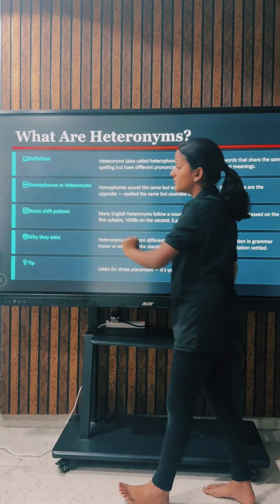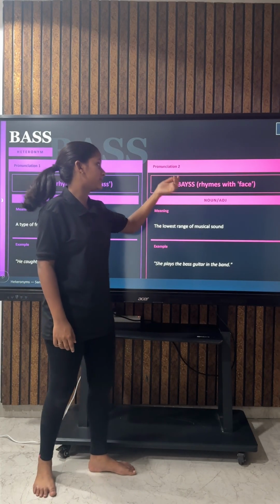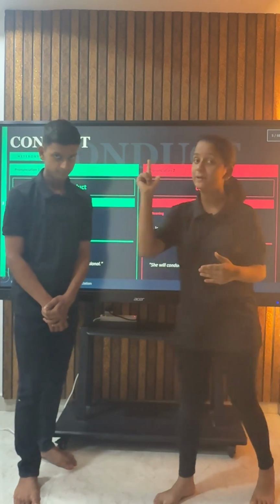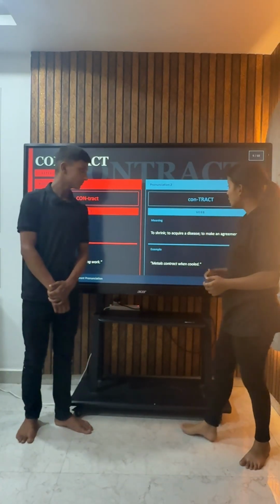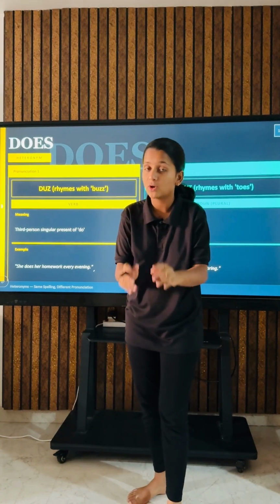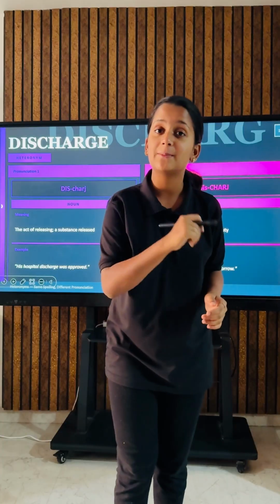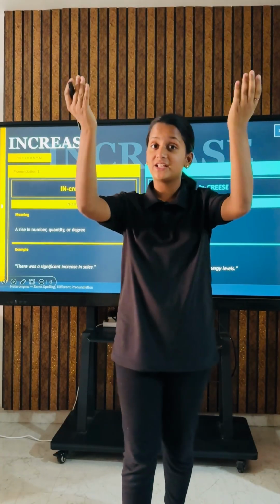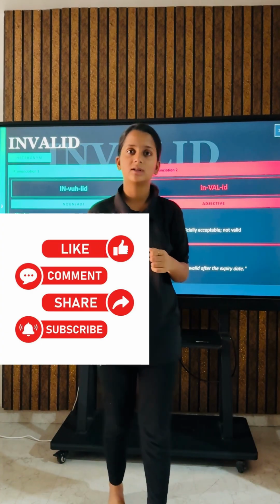20 HETERONYMS HO AAPKE SPOKEN ENGLISH KO PERFECT BANAYE !? 😊👌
Heteronyms are words that are spelled the same but have different pronunciations and different meanings.
They’re a subset of homographs, but the key distinction is the pronunciation difference.

Why they exist:
Heteronyms arise from several sources — different etymological origins, stress-shift patterns between noun and verb forms (very common in English), and historical spelling conventions that didn’t keep pace with pronunciation changes.
The noun/verb stress pattern is especially productive in English. Many two-syllable words stress the first syllable as a noun and the second syllable as a verb.